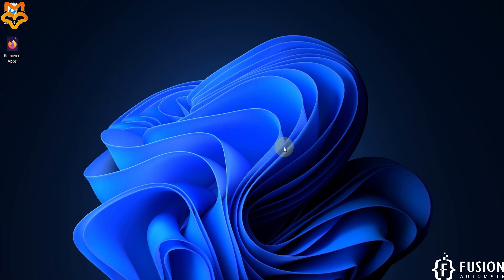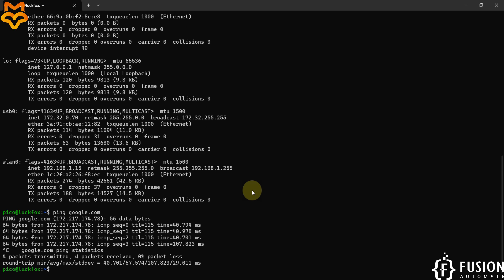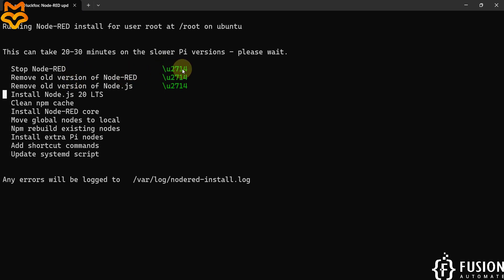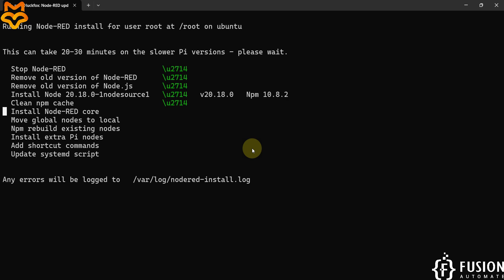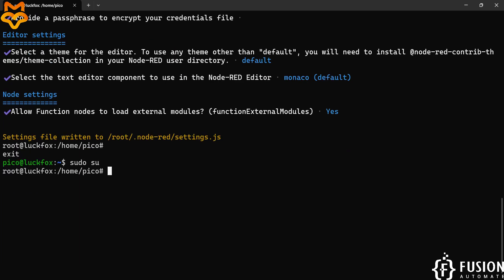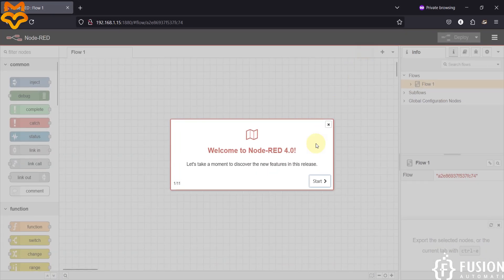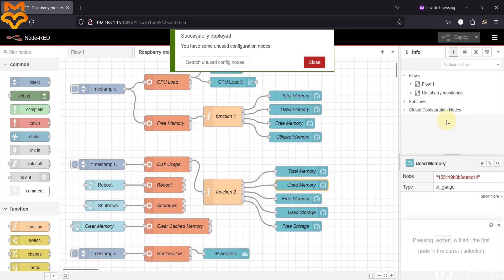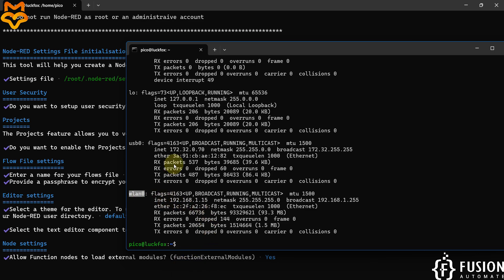How to Install Node-RED on LuckFox Pico Ultra W RV1106 Linux Micro Development Board | IoT | IIoT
In this video, we’ll walk you through the process of installing Node-RED on the Luckfox Pico Ultra W board, which runs on the Ubuntu operating system. In a previous video, we covered how to connect the Luckfox Pico Ultra W board to WiFi. Building on that, we’ll now install Node-RED using a simple one-line command.

Once Node-RED is installed, we’ll demonstrate how to access the Node-RED flow editor and dashboard via the board’s wireless interface. This video also includes a showcase of a Node-RED flow designed to monitor system resources, which is compatible with both the Luckfox Pico Ultra W and the Luckfox Pico Pro/Max boards.

Since all these boards feature 256MB of RAM, the installation process and commands are identical. Whether you're using the Ultra W or Pro/Max model, this tutorial provides everything you need to get started with Node-RED on your Luckfox board.

Luckfox Board
Ubuntu Images
📢Ubuntu MicroSD Card Image for Luckfox Pico Max: